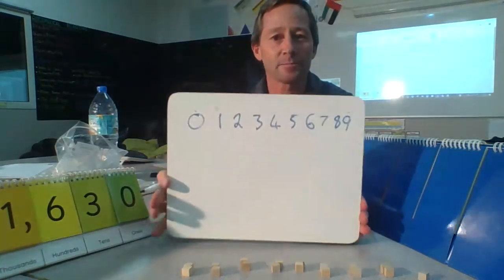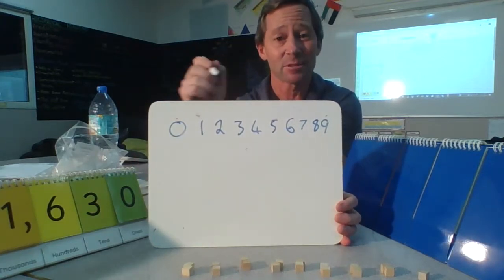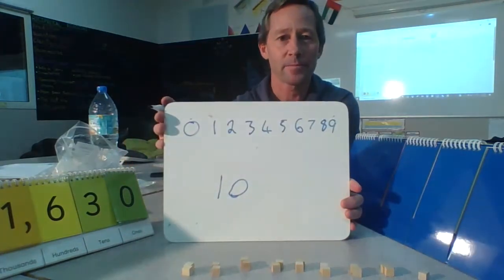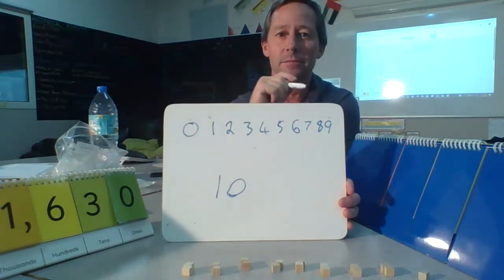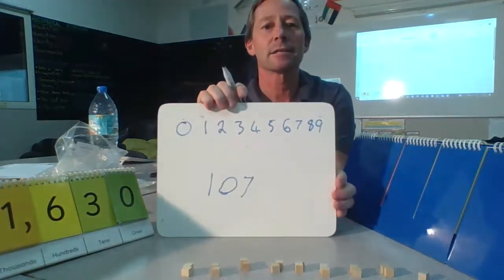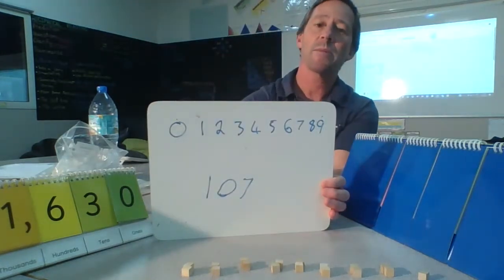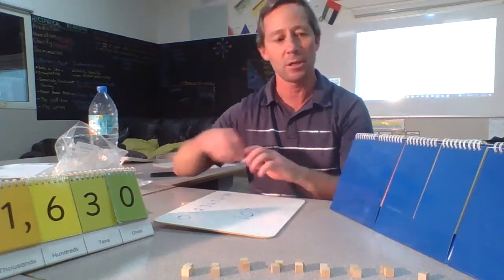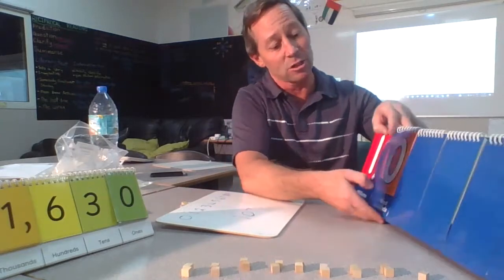Place Value 1 Intro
Introduction to a basic reminder of place value.